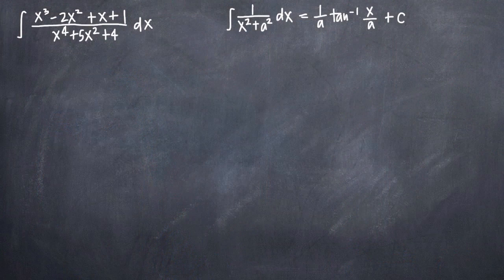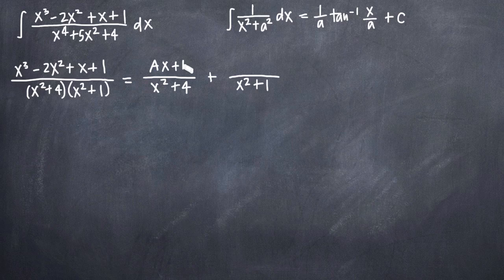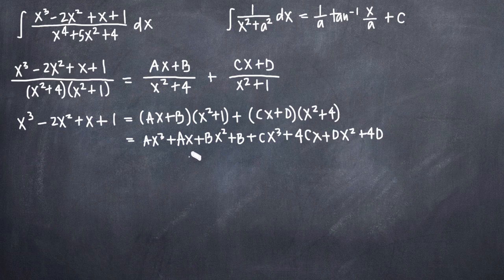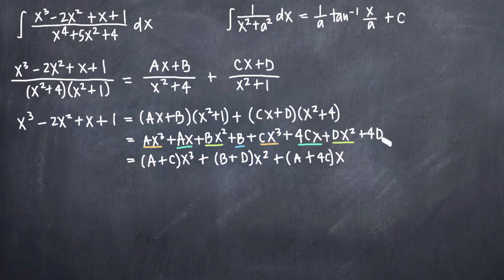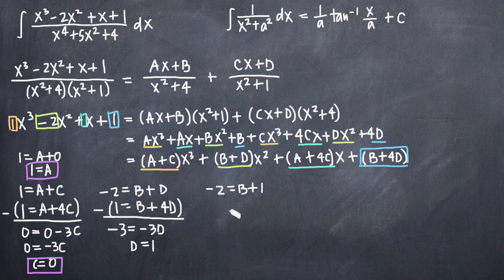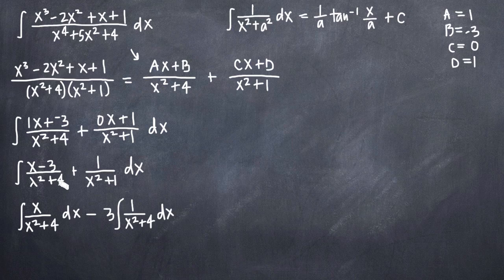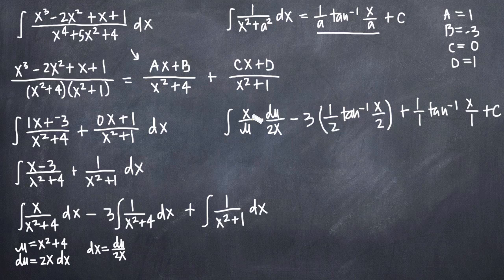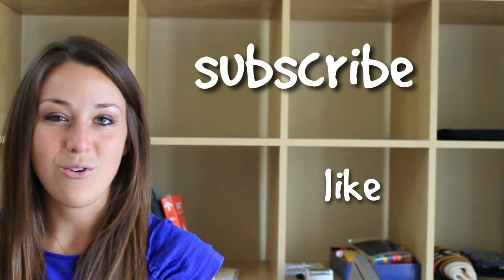Partial fractions, distinct quadratic factors, example 3 (KristaKingMath)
Learn how to use partial fractions to calculate the integral of a rational function, which is the quotient of two polynomials, that has distinct quadratic factors in its denominator. To use partial fractions, you'll set up your partial fractions decomposition and then use simultaneous equations to solve for constants, then take the integral of the simplified decomposition. You may need to separate your fractions into their own integrals, and use u-substitution, or the integration formula with the inverse tangent.